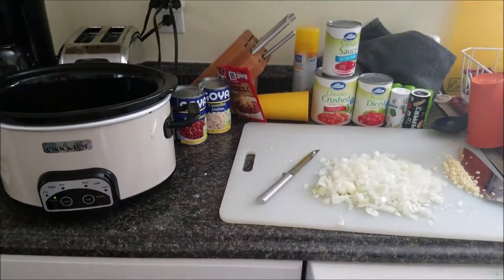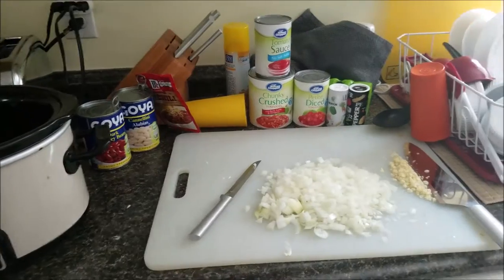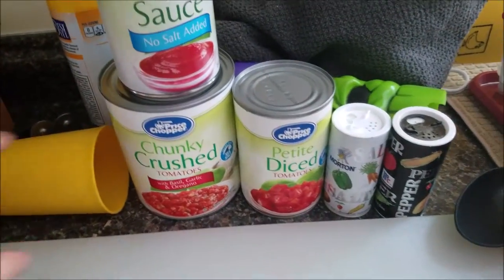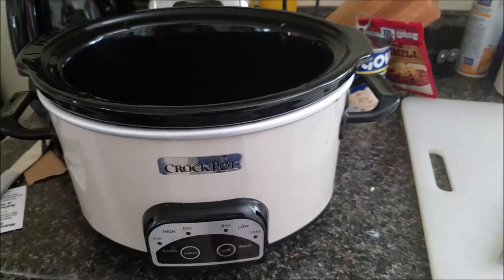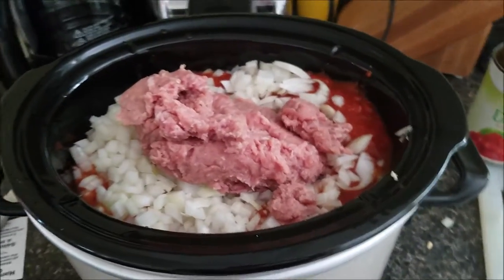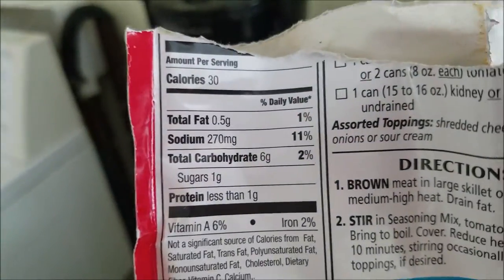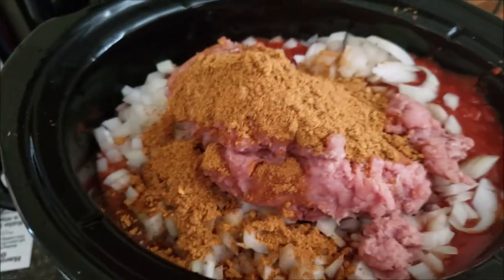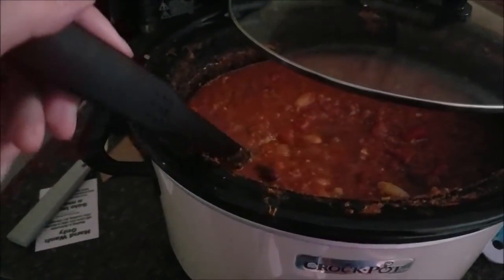My Crock-Pot Turkey Chili Recipe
This is a recipe I originally looked at on Pinterest, I believe, but since have modified to fit my own tastes. The recipe couldn't be easier!

1 Pound of Ground Turkey (or Ground Beef)
1 Medium Onion, diced
2 Cloves of Garlic, minced
1 16 oz can of red kidney beans, drained/rinsed
1 16 oz can of white kidney beans, drained/rinsed
1 28 oz can of crushed tomatoes
1 15 oz can of tomato sauce
1 14.5 oz can of diced tomatoes
1 1.25 oz Packet of Chili Seasoning, or any chili-related spices to your taste. (I'd add maybe 1.5 packets to my next batch, it was a little bland).

Add all ingredients to a Crock-Pot or other slow cooker. Cook on high for 4-6 hours, or on low for 8-10. I recommend high, as it better cooks the onions. Serve with cheese and/or sour cream if desired, and even some corn bread!

For anyone wondering, I filmed this video in UHD on my Samsung Galaxy S7 Edge.